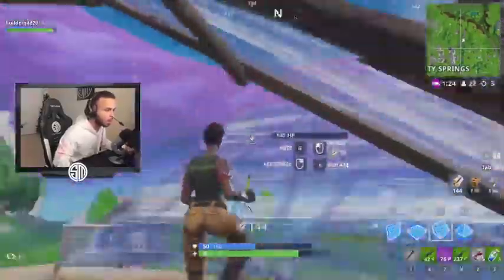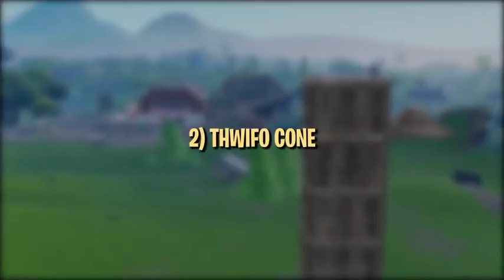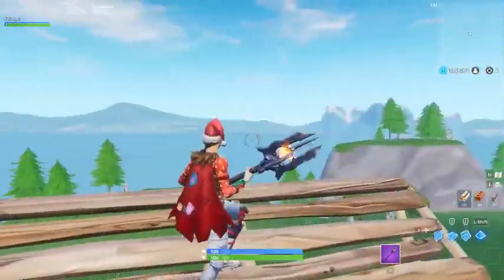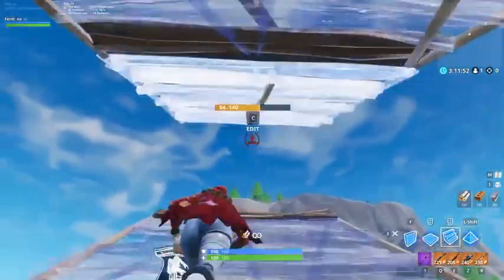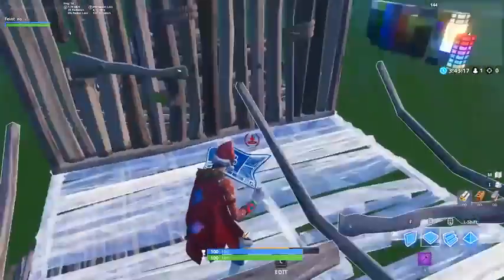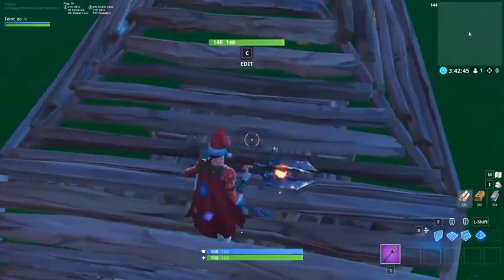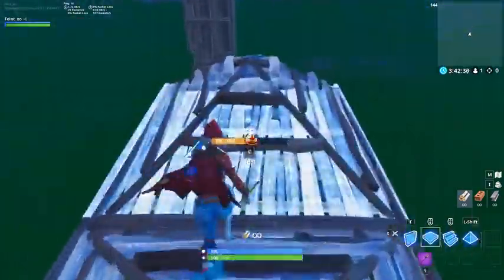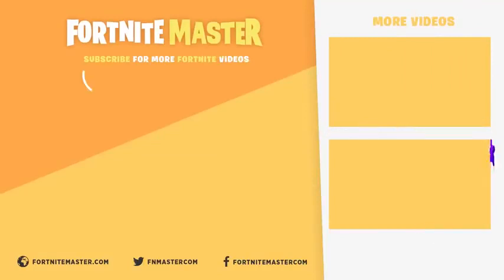5 New Fortnite Advanced Building Tricks that Only the Pros Use!